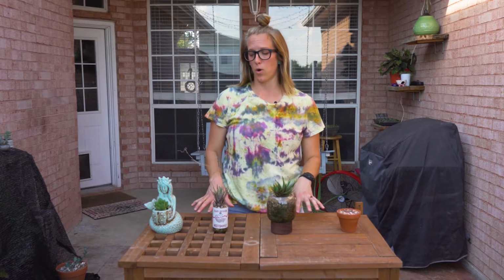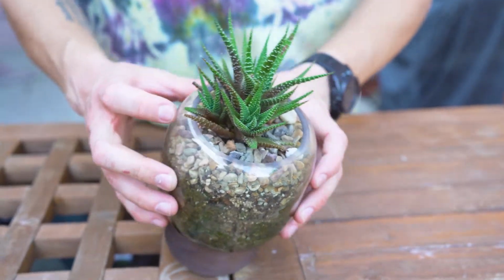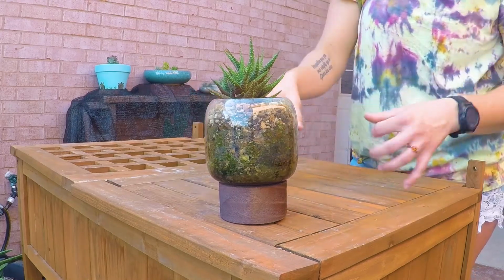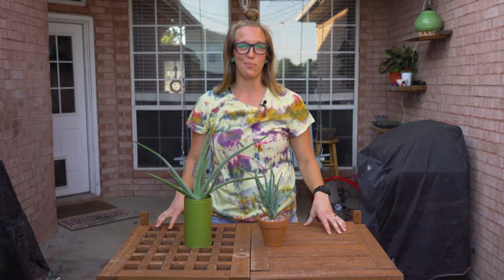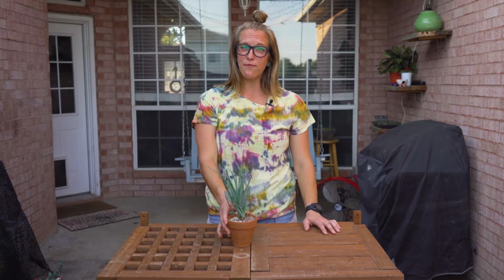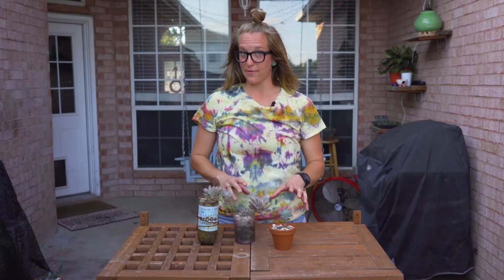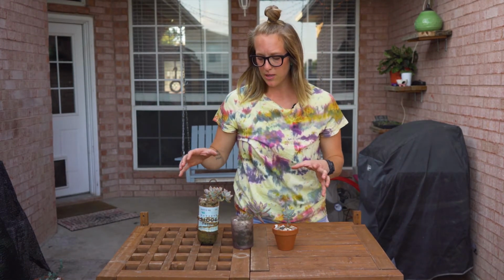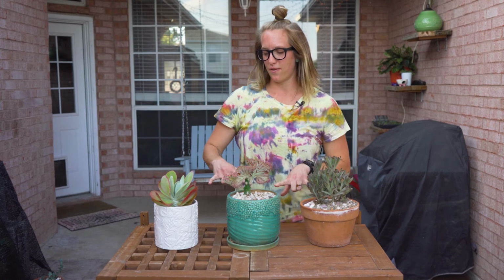3 Easy Succulents for Beginners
3 easy to find and care-for succulents for beginners, plus a few honorable mentions!

Haworthia Fasciata
-full sun
-hardy to 30*F

Blue Elf Aloe
-some full sun
-does best in bright shade
-hardy to 20*F

Graptopetalum Paraguayense
-full sun
-hardy to 5*F

Honorable Mentions:
Kalanchoe Thyrsiflora
-bright shade when young, full sun once established
-hardy to 55*F
Kalanchoe Tomentosa
-bright shade or full sun
-hardy to 20*F
Euphorbia Lactea Crested (Cristata)
-full sun
-does not tolerate drought as well as other succulents
-hardy to 30*F